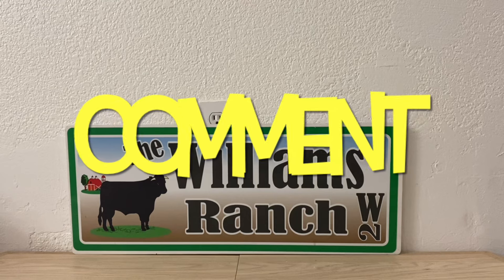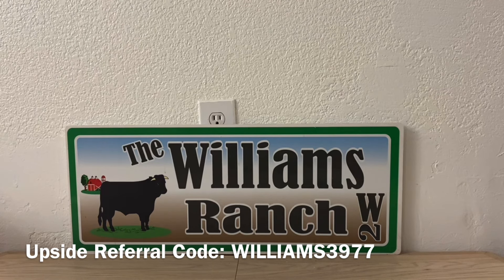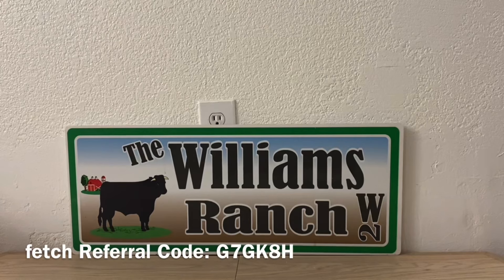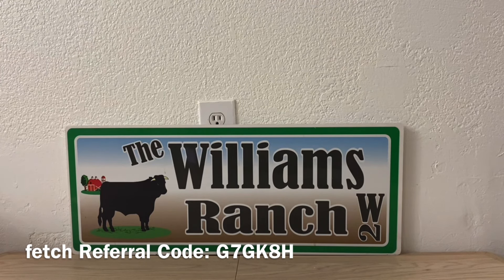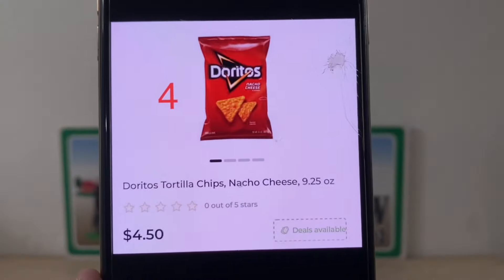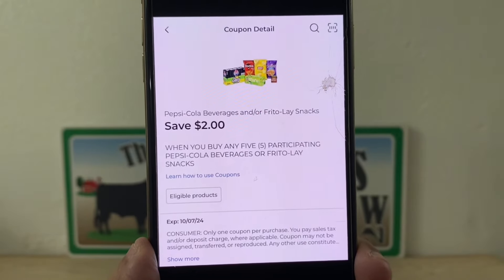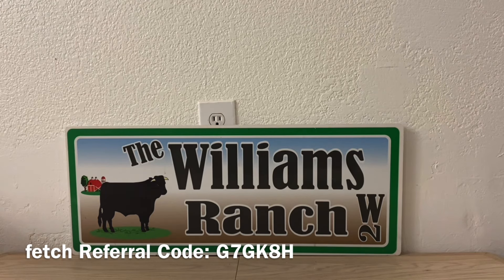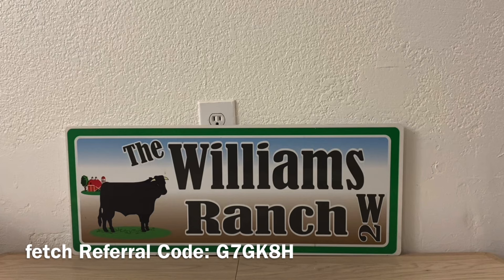2024#552😱Dollar General Couponing😱DORITOS GLITCH‼️Must Watch👀👀